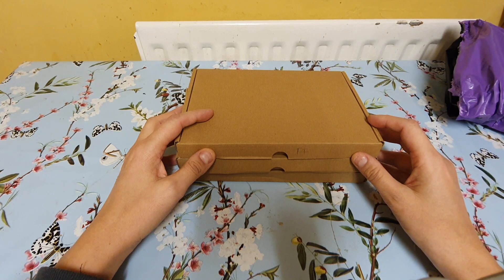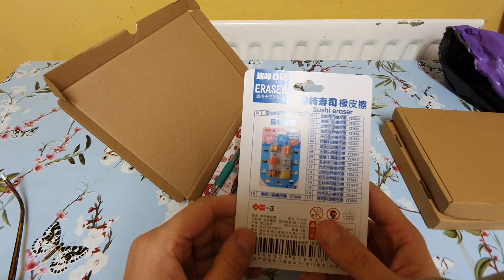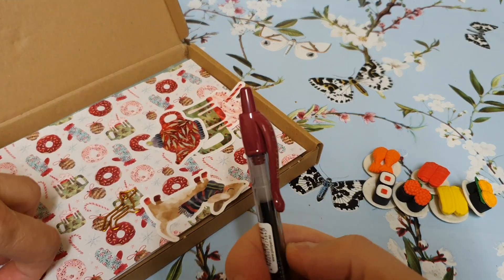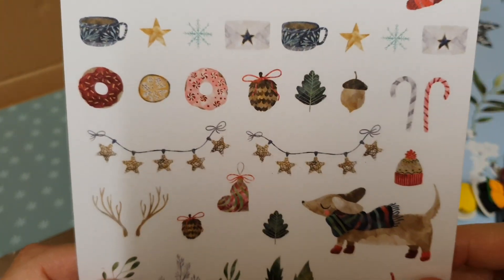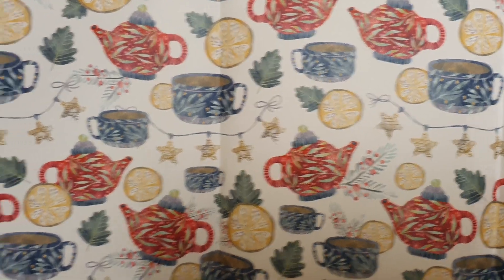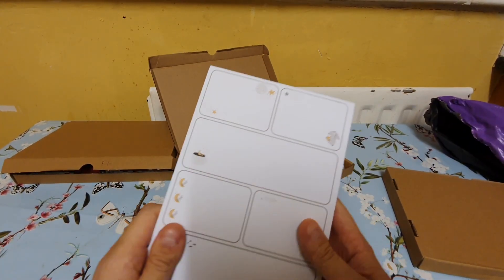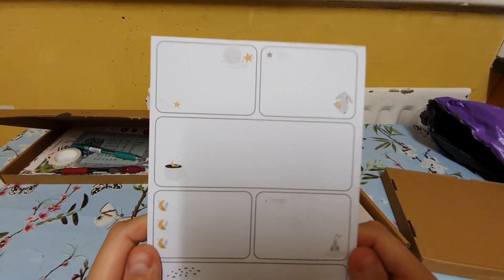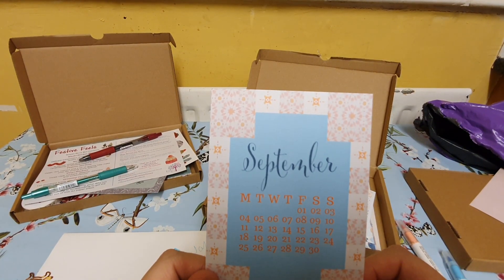Under The Rowen Trees December Plus Other Stationery Goodies!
3 for the price of 2 can't be bad. Let's take a peek inside these boxes, are they worth it?